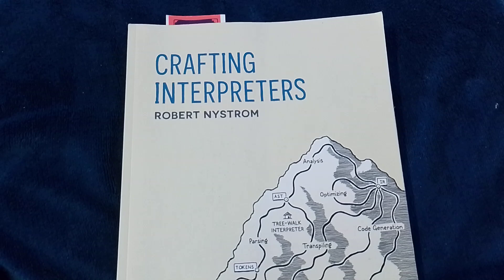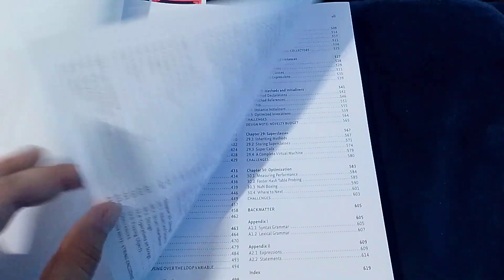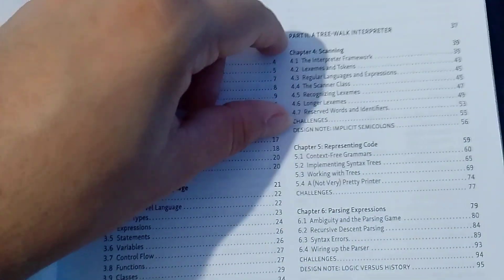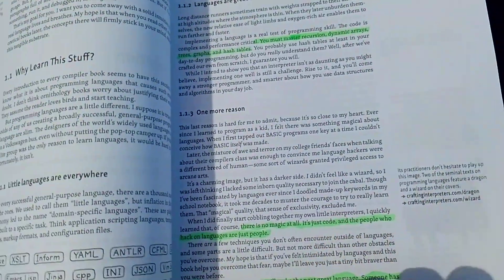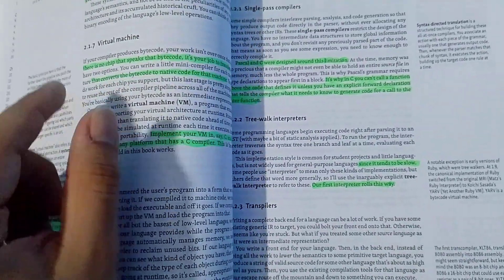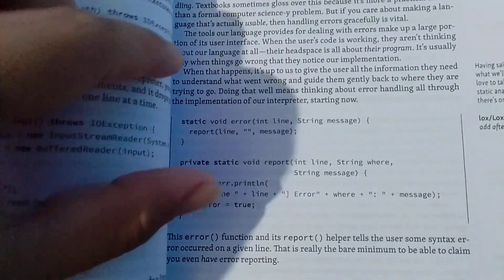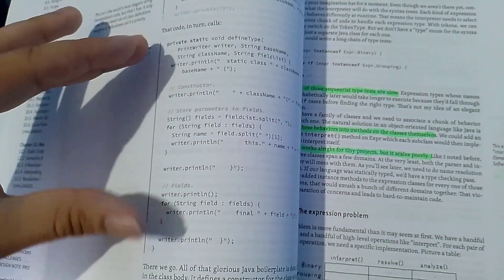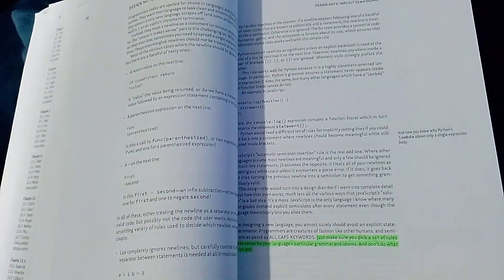A not so quick review about Crafting Interpreters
Forgot to mention, but this book also has a FREE version available by the author on his site.